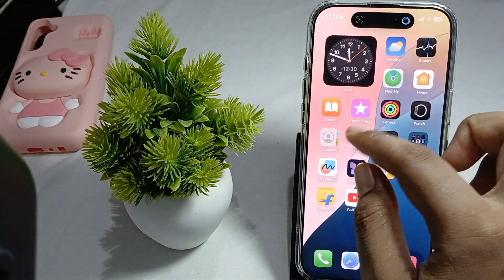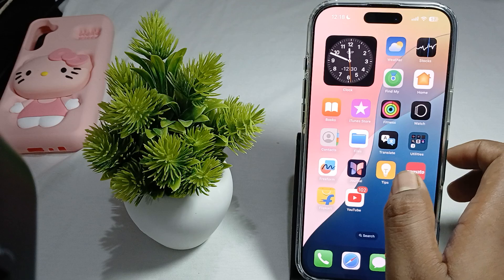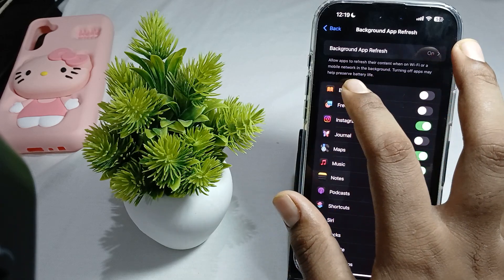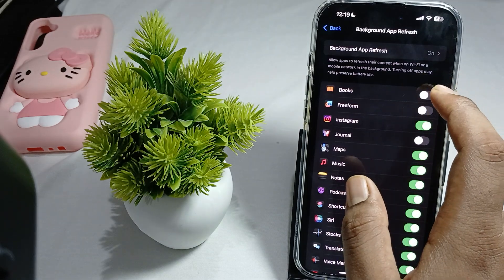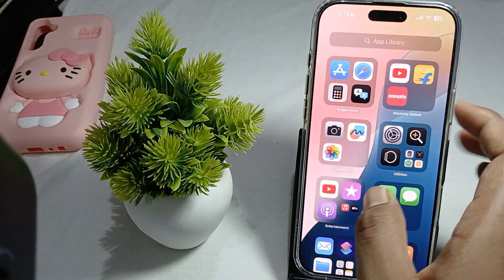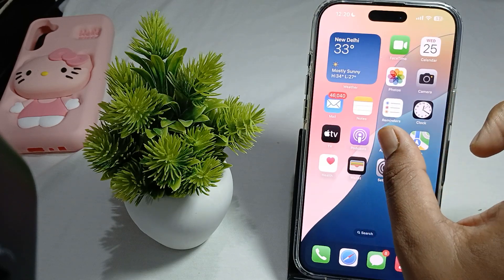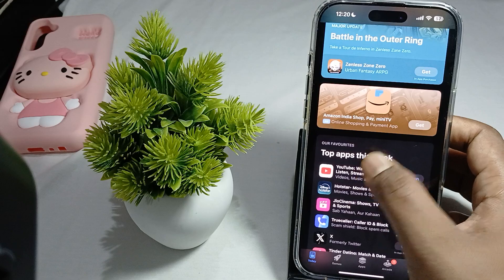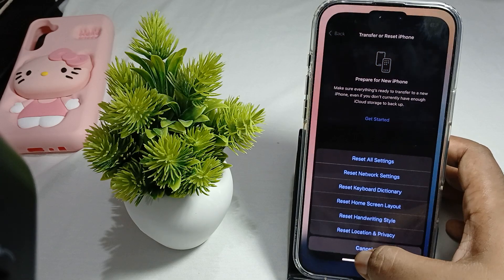iPhone 16 Pro Max/16 Pro Battery Draining Fast Issue: Here's How To Fix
If your iPhone 16 Pro Max is experiencing fast battery drain, here are several effective strategies to help improve battery life:

00:17  Step1 Close All Application
00:37  Step2. Disable Background App Refresh
01:30  Step3. Reduce Brightness
01:49  Step4. Update iOS And Apps
02:28  Step5. Reset All Settings